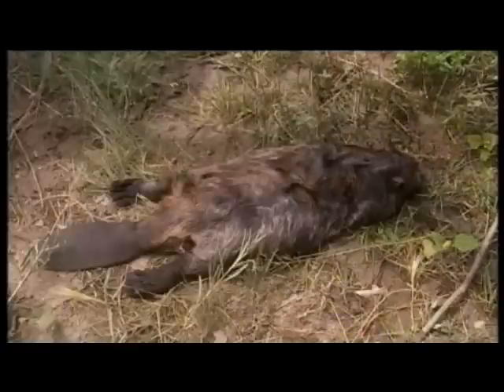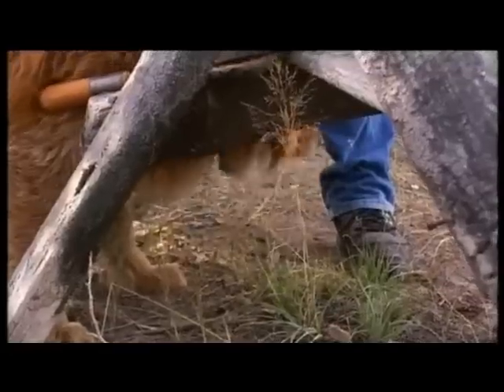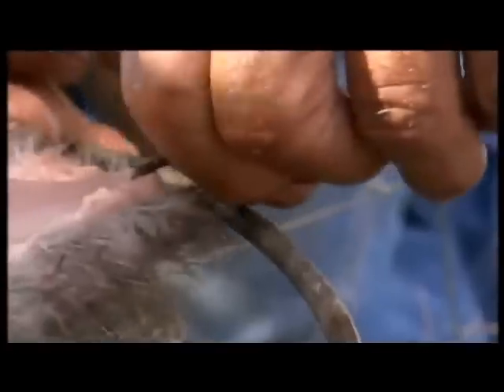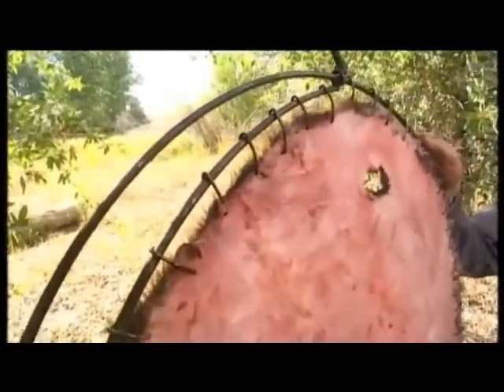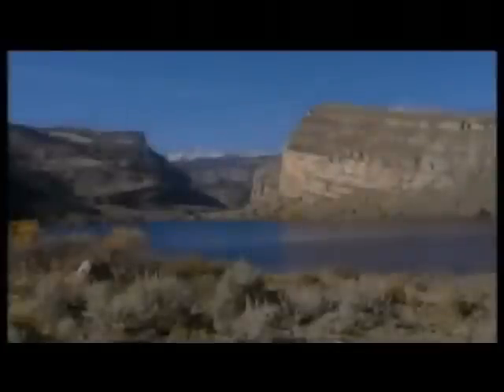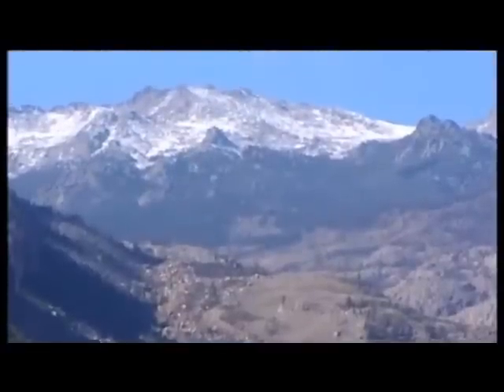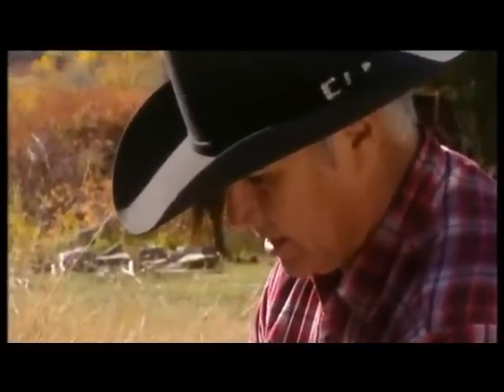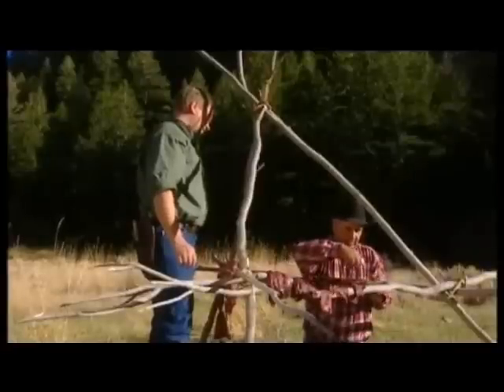Ray Mears Bushcraft - America 4 of 6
Ray Mears rulez. This time he show you how to live in wildreness of North America.